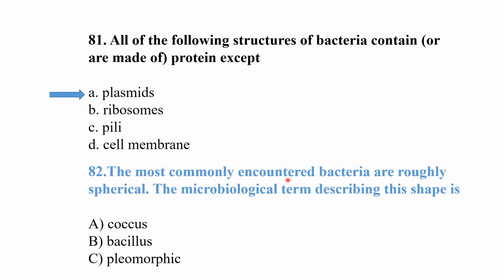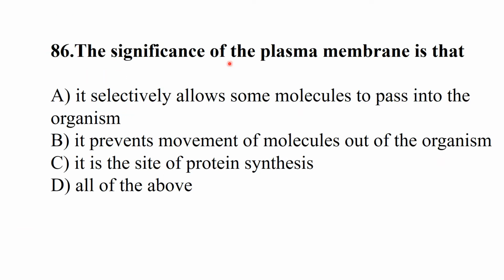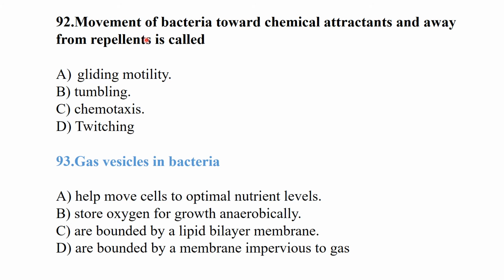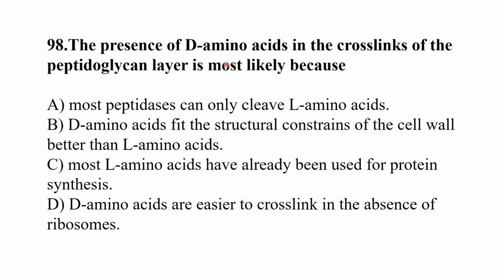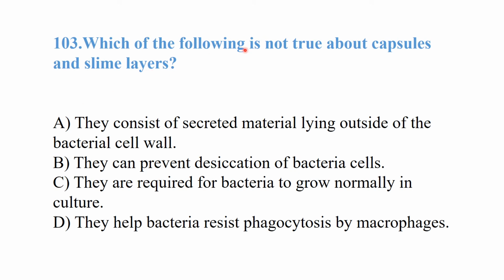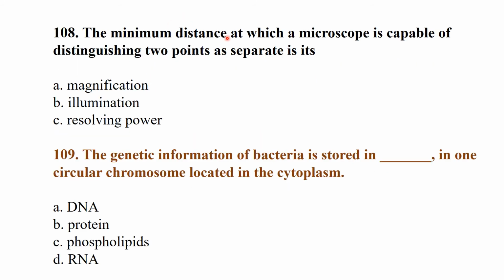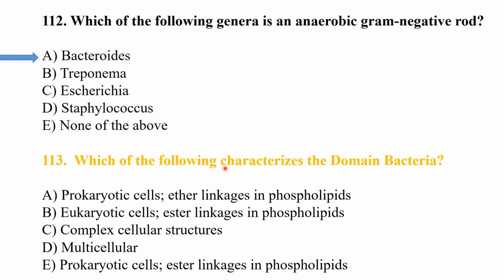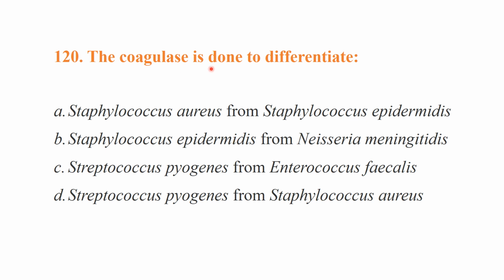BACTERIOLOGY MCQS | GENERAL BACTERIOLOGY MCQS PART III | MOST IMPORTANT MCQS ON BACTERIA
BACTERIOLOGY MCQS HELPFUL FOR DIFFERENT EXAMS.
THESE MCQS COVER DIFFERENT CONCEPTS OF BACTERIOLOGY.
BACTERIOLOGY MCQS
MICROBIOLOGY MCQS
BIOLOGY MCQS
MCQS ON BACTERIA
BIOLOGY LEARNING ZONE
BACTERIA MCQS